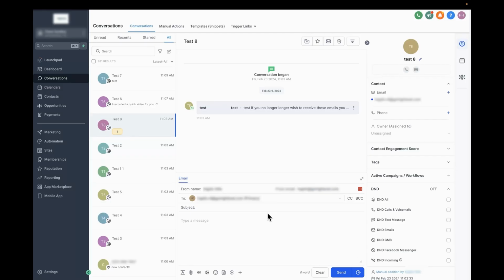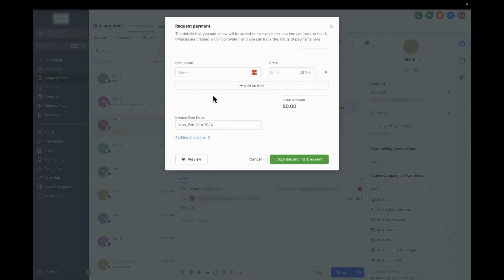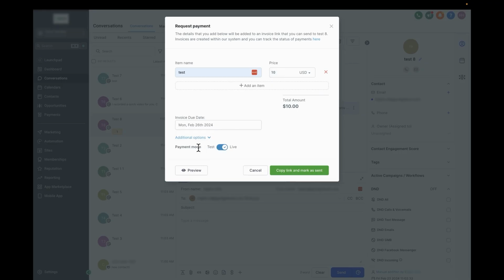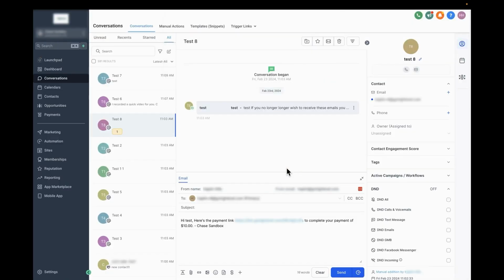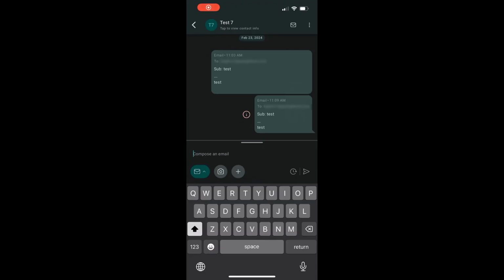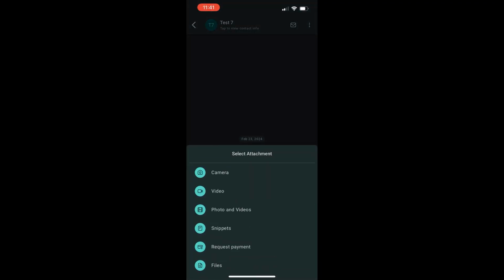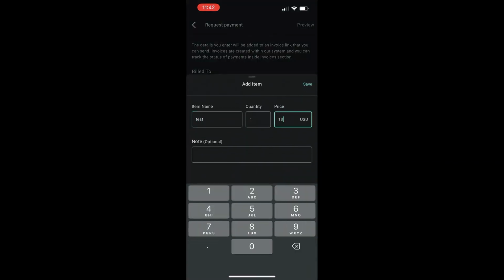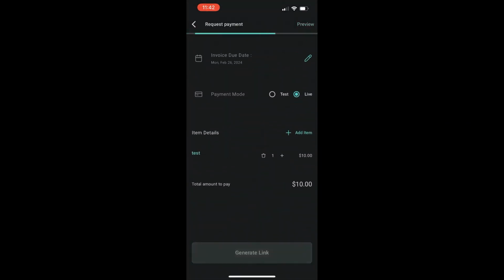OverPower Marketing | How to Use Text-to-Pay